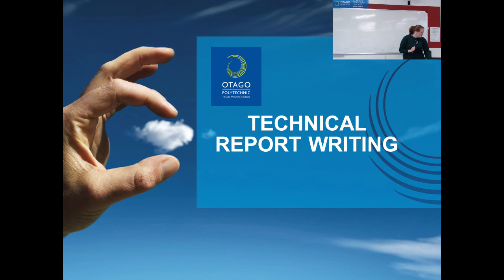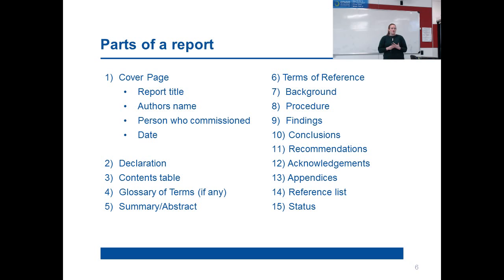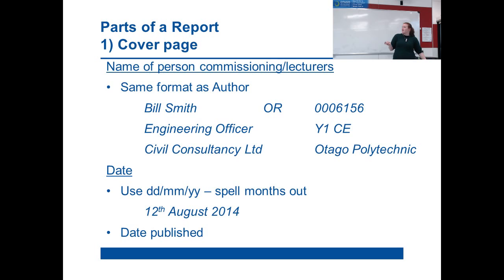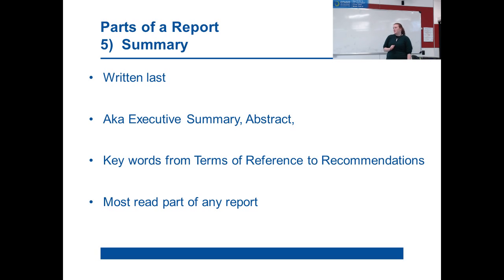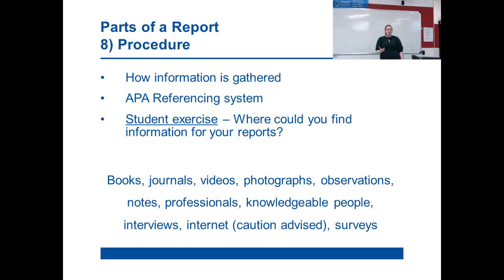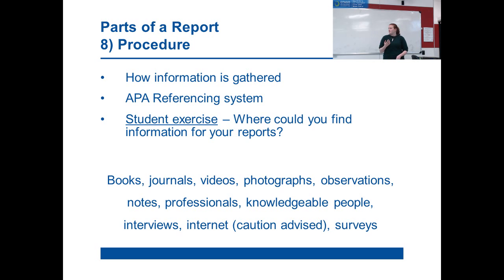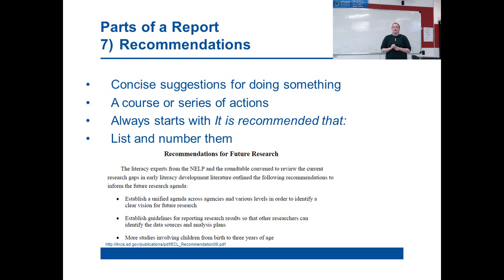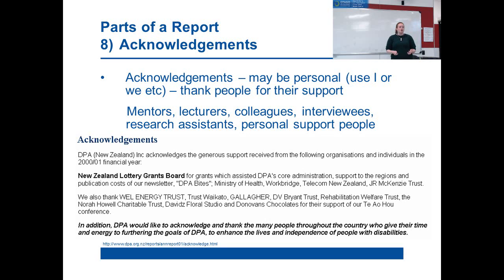Technical Report Writing